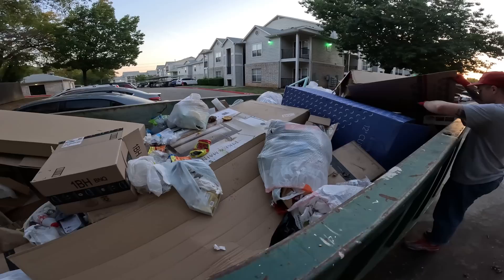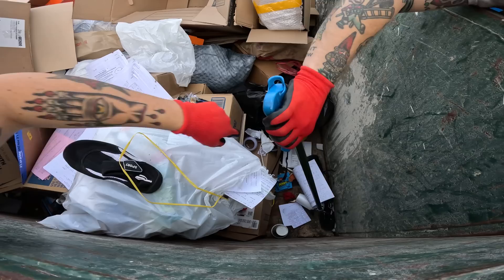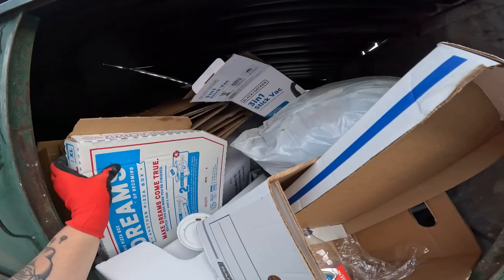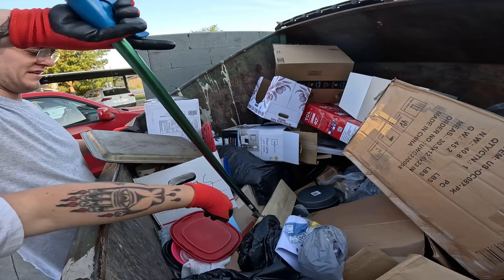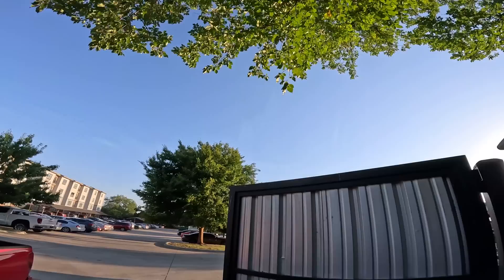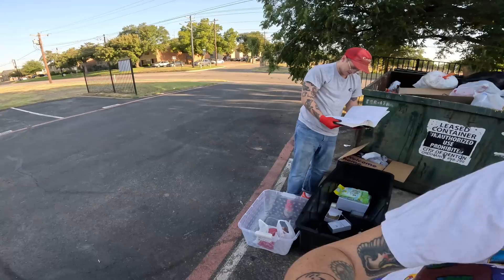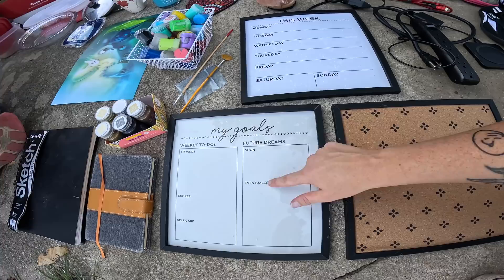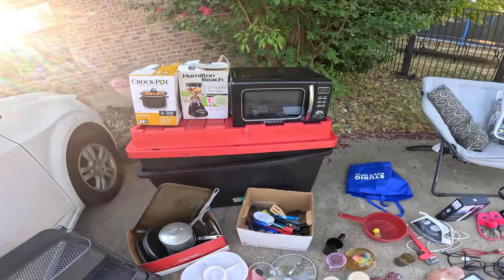The Apartment Dumpsters Were Full Again!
Hi y'all! Thanks for tuning in to today's dumpster diving adventure - we have been having the best luck diving at apartments and this morning was no different. We found one dumpster FULL of kitchen utensils, appliances, pots, pans, etc.. I especially like the Magnalite cookware - they're heavy and feel really durable!

Basically everything we found today will be great to include in our upcoming garage sale. The other items, like the big tubs and a few kitchen items, we'll be keeping. (Sale date is still TBD).

Nifty Nabber
Rugged Reacher
Cultivator Rake Tool

Our Mail Box –
624 W University Dr. # 129
Denton, Texas 76209